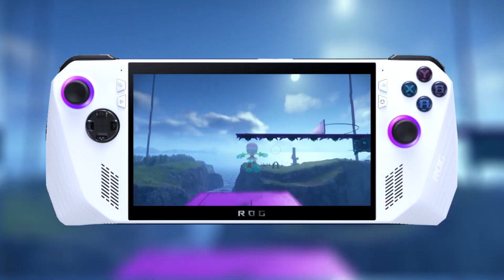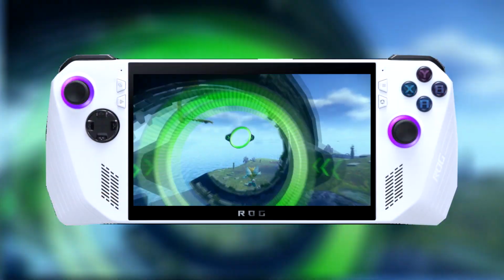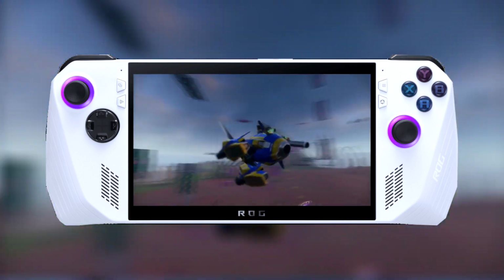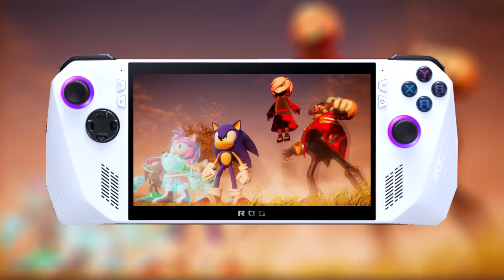Did Valve CORRUPT Sonic Frontiers On ROG ALLY?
After the latest Final Horizon update to Sonic Frontier, the game has officially been rendered USELESS on Rog Ally. why this specific game, and why now...
Let's talk about Sonic Frontiers on ROG Ally.

With all the DRM nonsense valve has been allowing to fly by, here we are - with Sonic Frontiers in an unplayable state after the Final Horizon update.
Of course this is all a theory and there's no acetal proof of this accusation.
BUT could there actually be a chance, Valve saw this as the golden opportunity to try and render a game completely useless on the ROG Ally, on the Steam platform specifically?
Since ROG Ally is Steam Deck's only competitor as of right now, could it be possible that Valve played a hand in this unplayable anomaly?